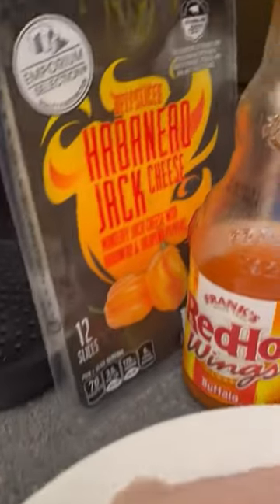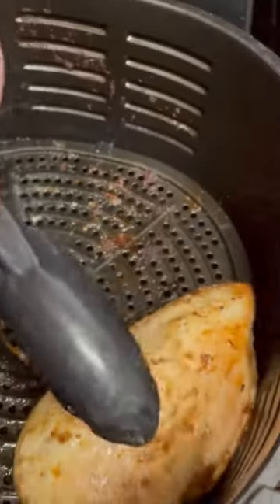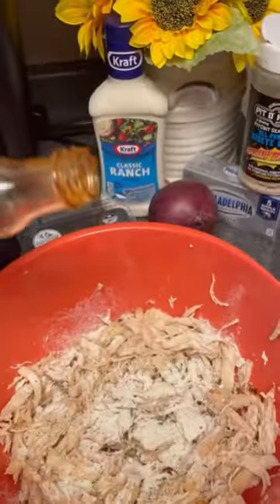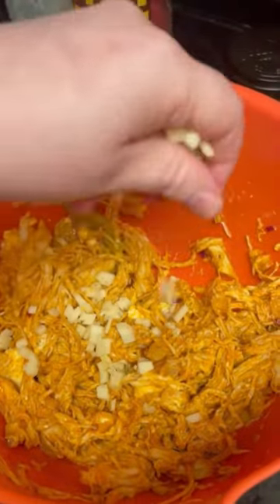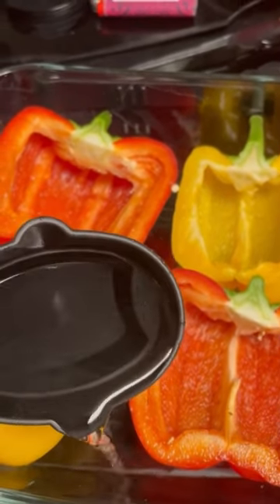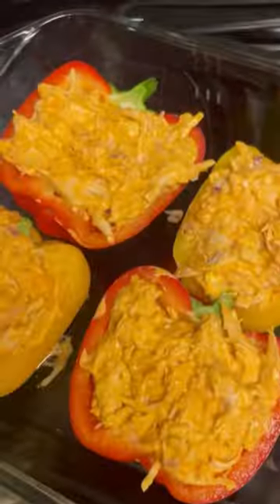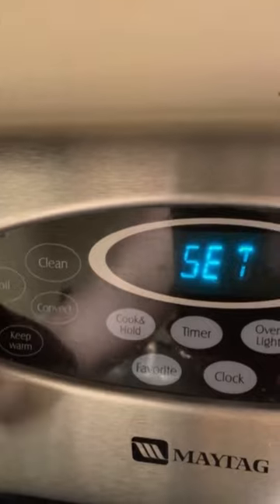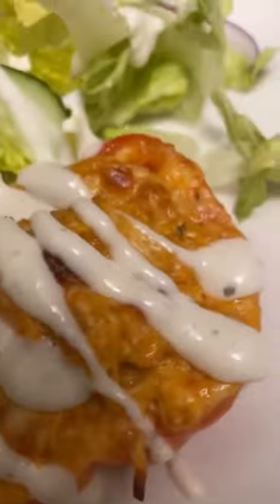Buffalo Chicken Stuffed Peppers- Healthy Dinner Idea